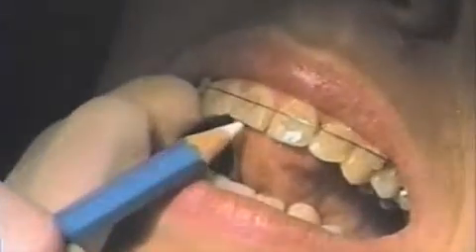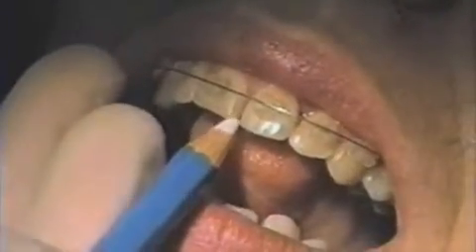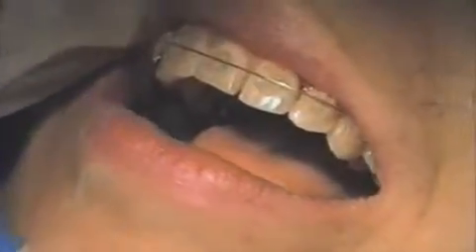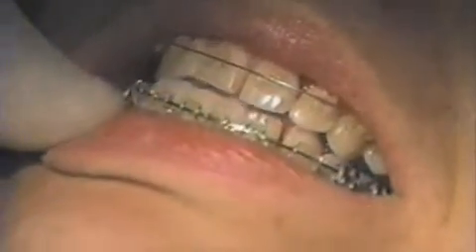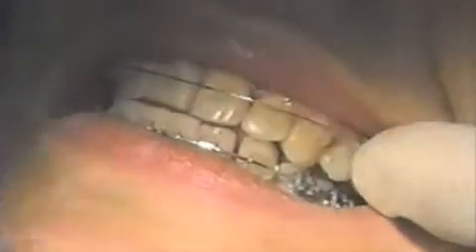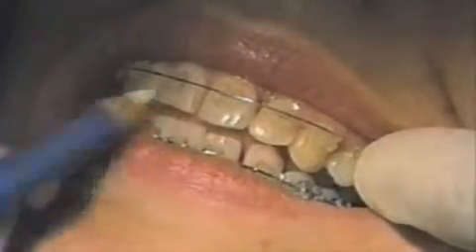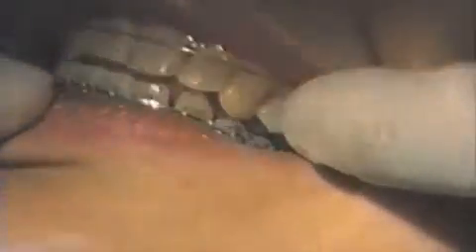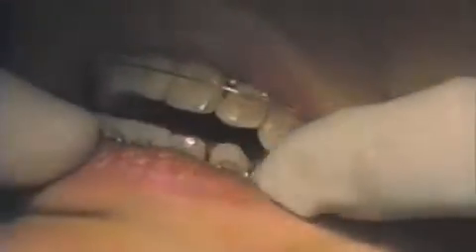Wire Bending Second Order Bends